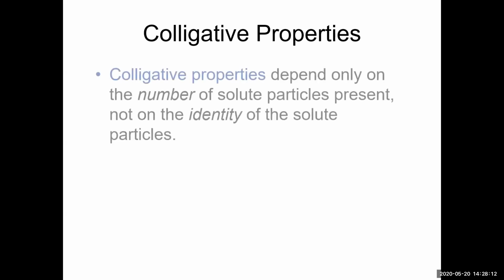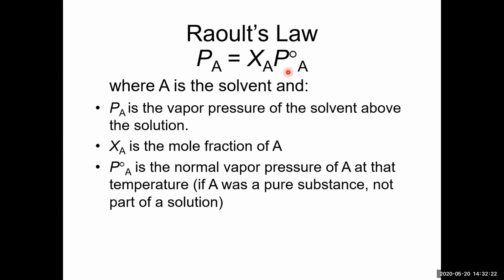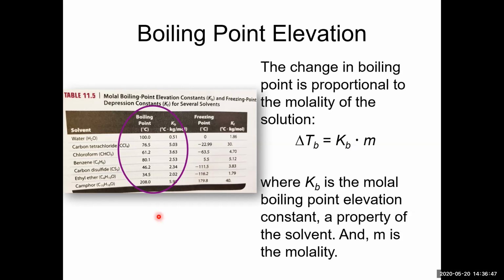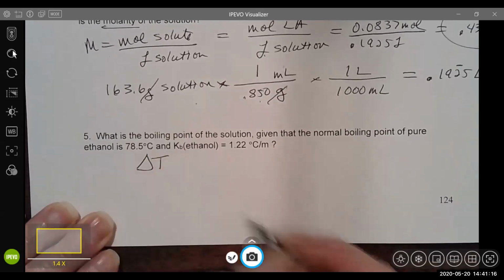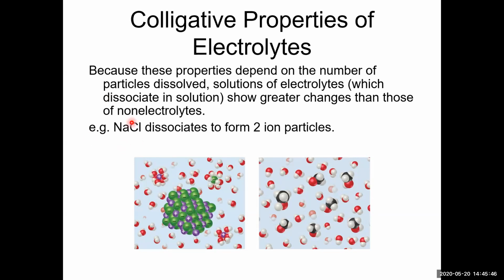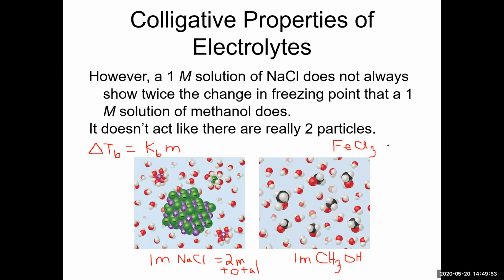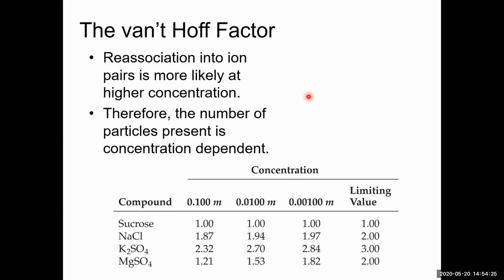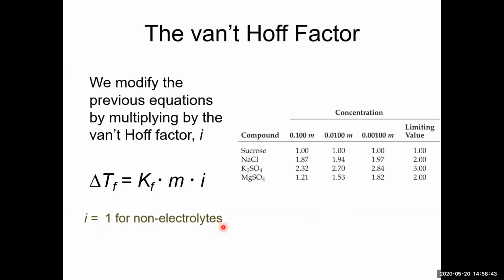Chp 11 Section 4, 5, 7